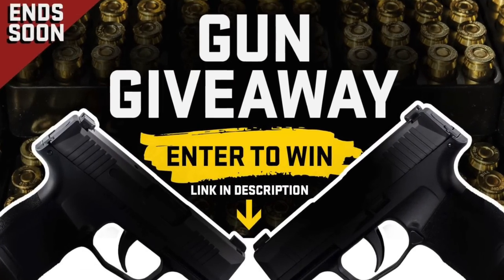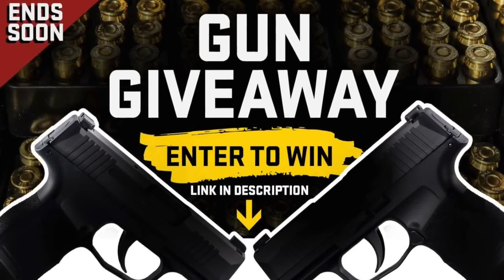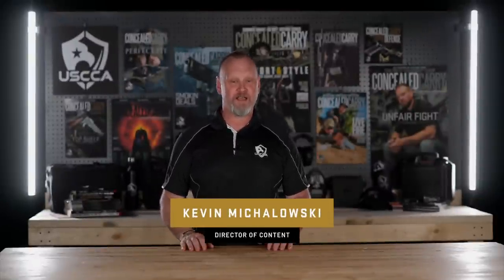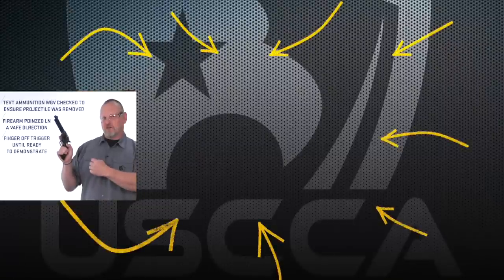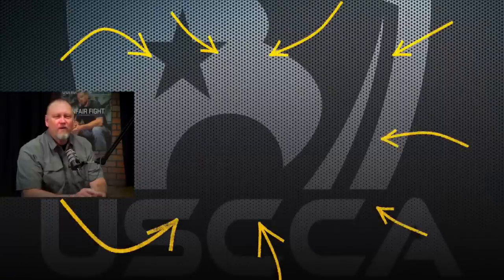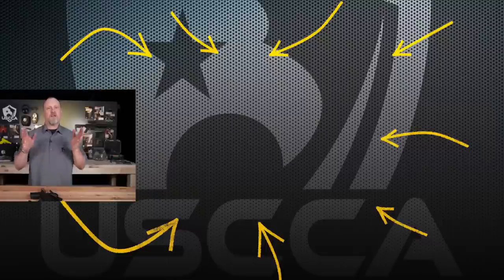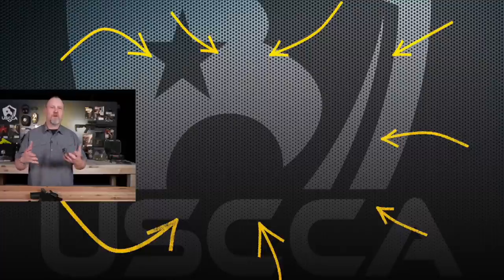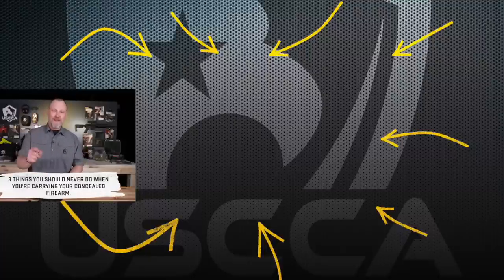How to Never Discharge Your Gun In 2 Easy Steps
Today, you're going to learn how to never discharge your gun again in 2 simple steps!

00:00 CCTV of a negligent discharge.
01:30 Know the status of your firearm.
03:36 Practice good trigger-finger discipline.
05:43 Summary: How to avoid negligent discharges.

Already a Member? You could be earning BIG rewards!
Invite a new member to join the USCCA and you will get a FREE $200 USCCA store credit* when they join. Easily invite friends to join from your secure member account OR send them this

*USCCA referral program credits can only be used at the USCCA.com Store, to be redeemed for up to $200 in USCCA products. Referral credits have no cash value.